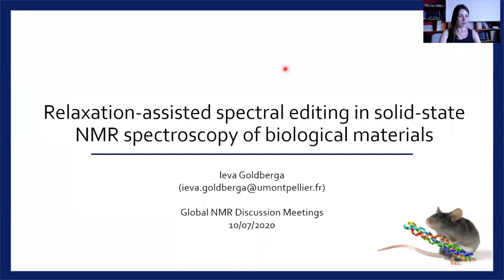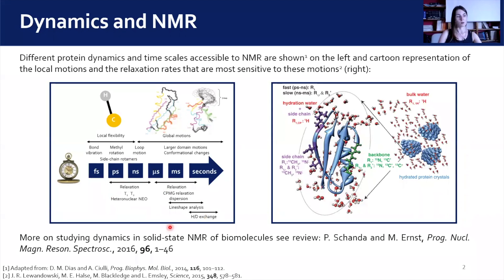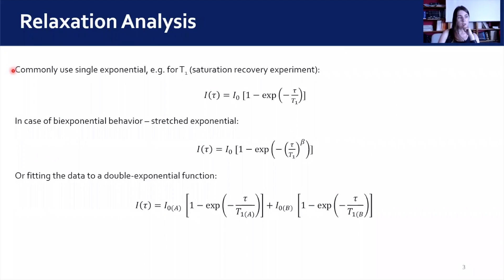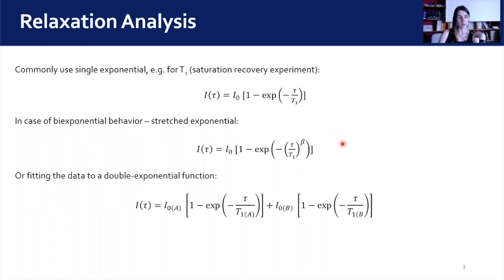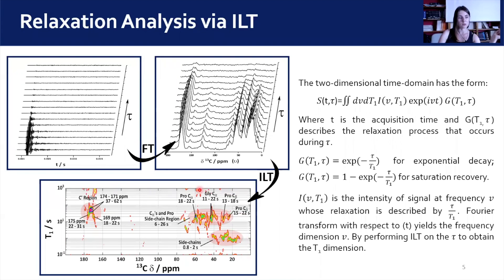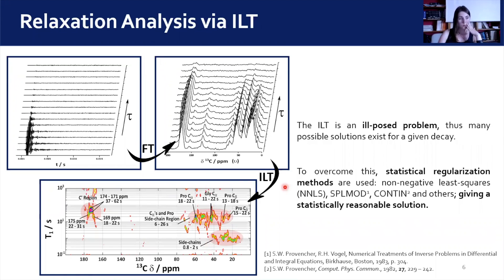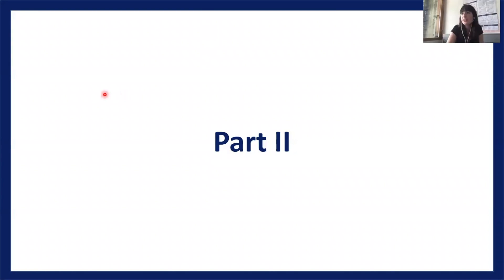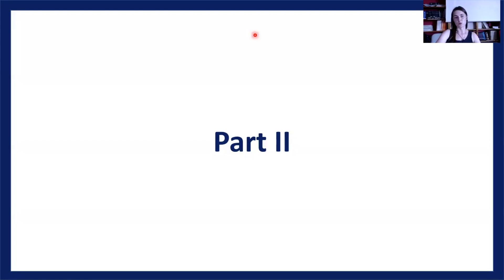Relaxation-Assisted Spectral Editing in Biological Solid-State NMR | Dr. Ieva Goldberga | Session 10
The 10th session of the Global NMR Discussion Meeting was held on 10th July 2020 via Zoom. Dr. Ieva Goldberga gave a talk on the following topic: Relaxation-Assisted Spectral Editing in Solid-State Nuclear Magnetic Resonance (NMR) Spectroscopy of Biological Materials. The video was recorded live during the presentation and serves as an educative lecture.

Dr. Ieva Goldberga is currently a postdoc at the University of Montpellier (France), working in the research group of Dr. Danielle Laurencin. She received her Ph.D. in 2020 from Prof. Melinda Duer's group at the University of Cambridge, U.K.

Follow Dr. Ieva Goldberga on Twitter: @ieva_goldberga

- Organizing committee:
Adrian Draney (Guido Pintacuda Lab, CRMN Lyon, France)
Amrit Venkatesh (Aaron Rossini Lab, Iowa State University, USA)
Asif Equbal (Songi Han Lab, UCSB, USA)
Blake Wilson (Robert Tycko Lab, NIH, USA)
Michael Hope (Lyndon Emsley Lab, EPFL, Switzerland)
Mona Mohammadi (Alexej Jerschow, NYU, USA)
Pinelopi Moutzouri (Lyndon Emsley Lab, EPFL, Switzerland)